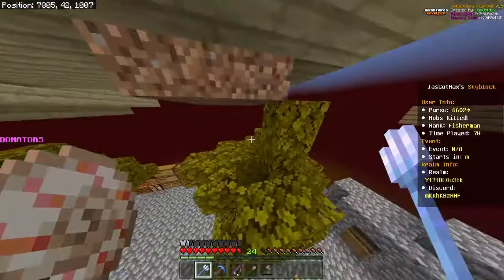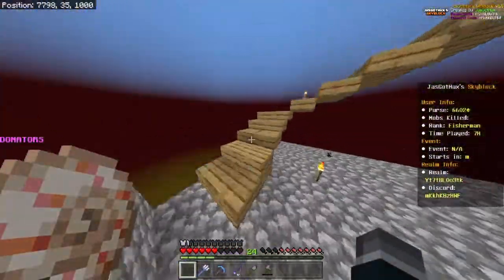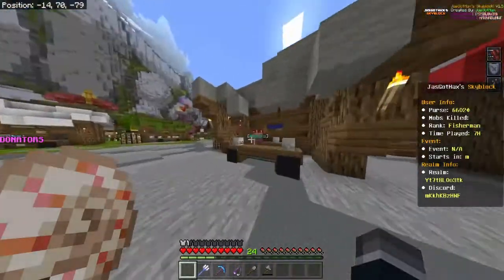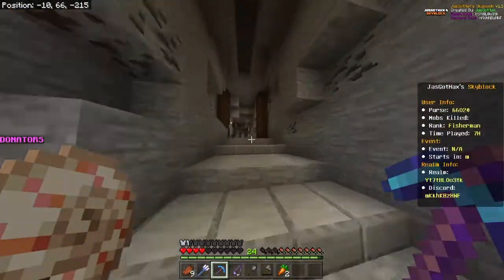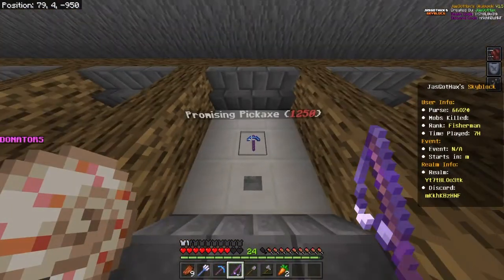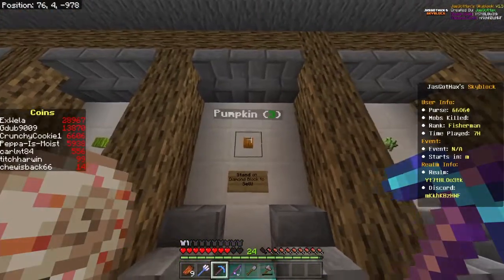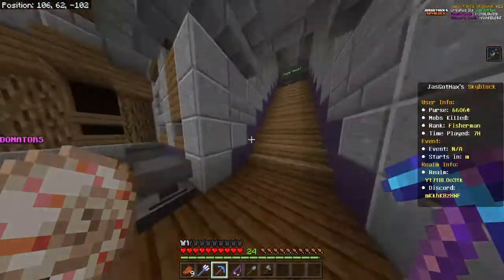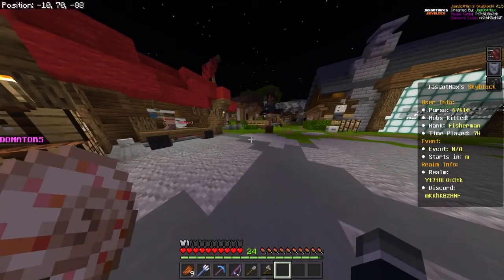Minecraft Realm Showcase, JasGotHax's SkyBlock #4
📖Info📖
In this video i showcase JasGotHaxs new SkyBlock Realm, the video is a few days old so some new things were added such as being able to add friends to your island, and being able to buy sell pads.
Thats all enjoy the video👍
🎈Me and my friends channels🎈

🔔Schedual🔔

Right now its kinda random. But i hope to bring back the old upload schedual.
✉Socials✉

Buisness Gmail✉
⏱Time stamps⏱
Nothin
🔴Credits🔴
🔵Realm Codes🔵
CEC Kit Pvp:
uZaund4EPyQ

Jas's SkyBlock:
 Yt7t8L0o3tk